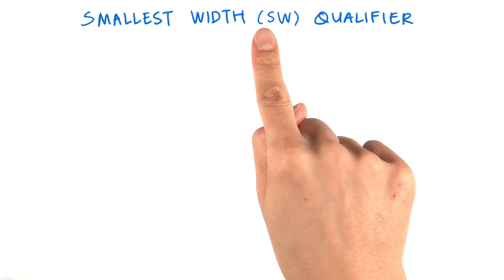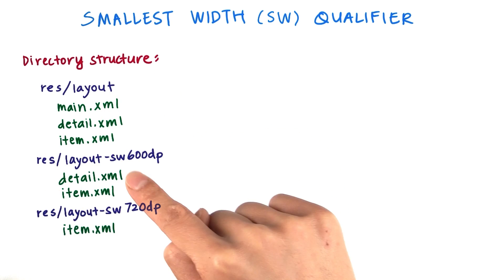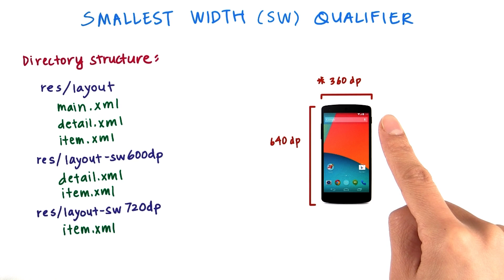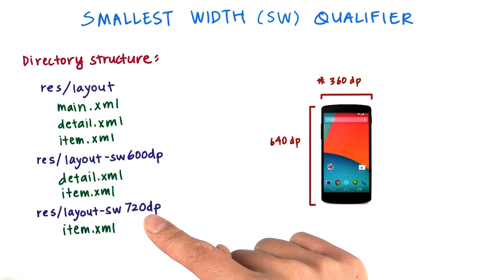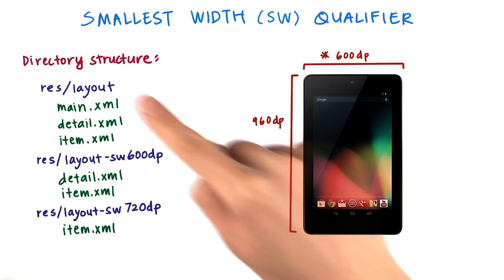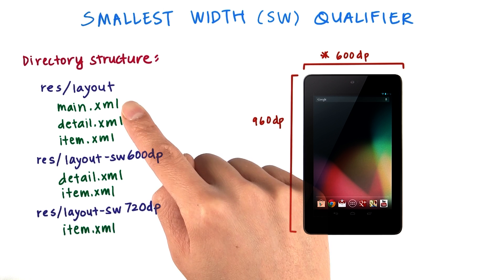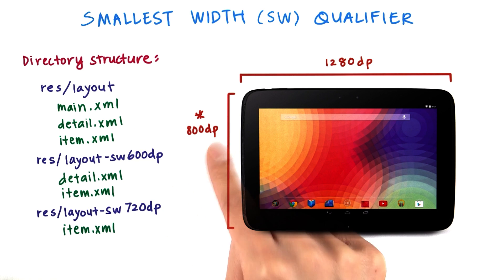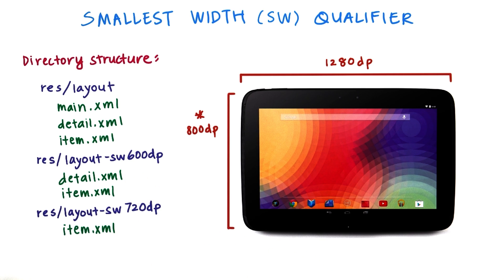Qualificador de Menor Largura